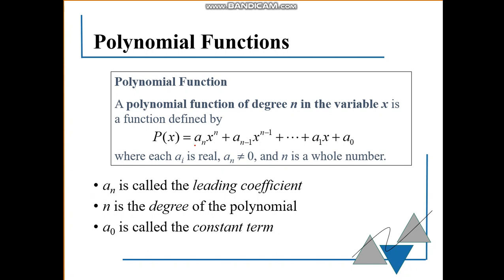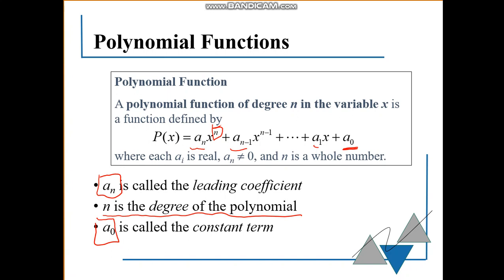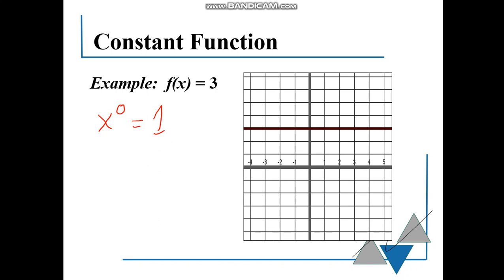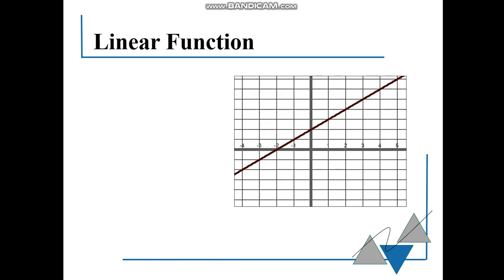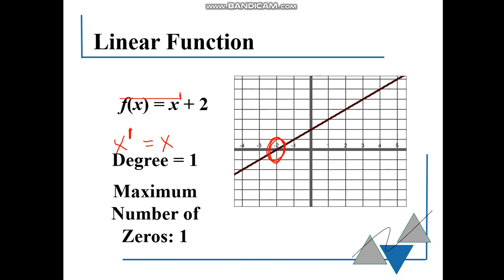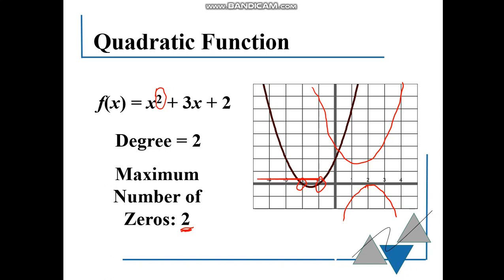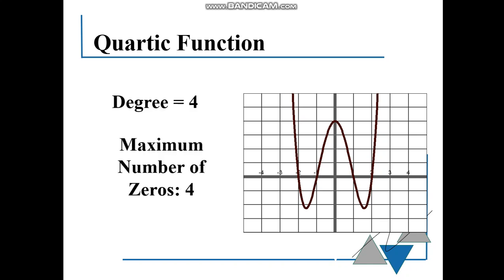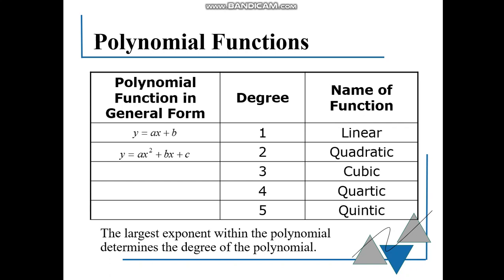Polynomial Definitions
Unit 2 IM3